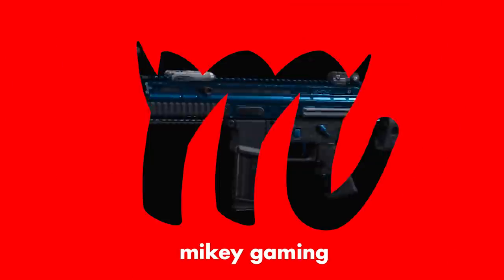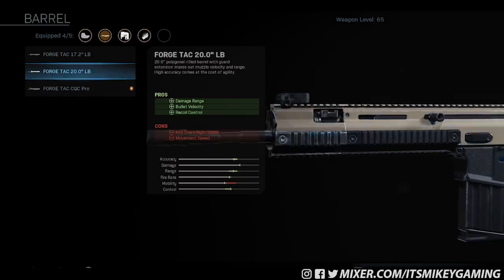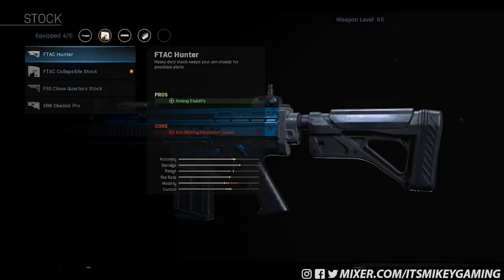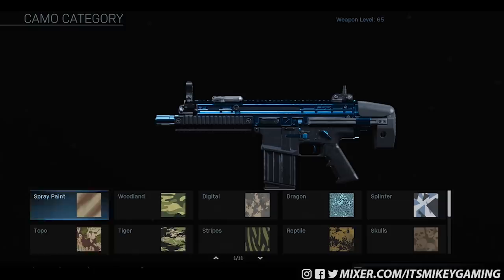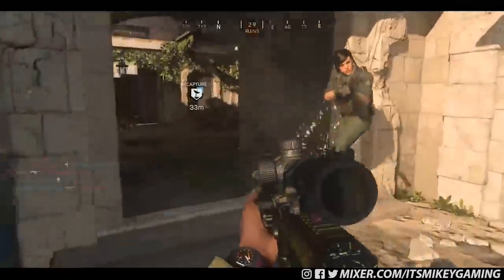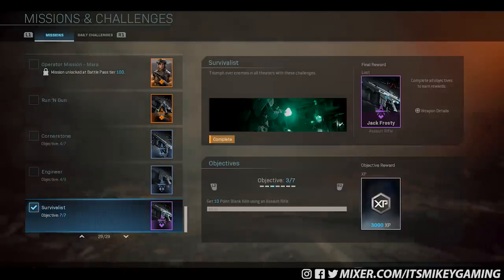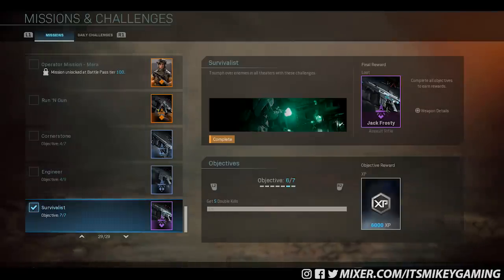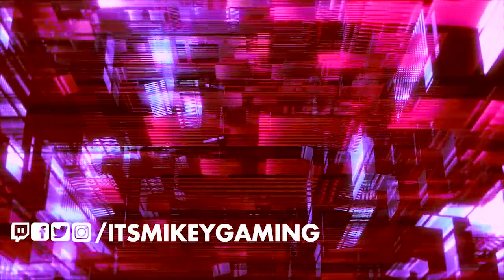How to get the JACK FROSTY SCAR in Modern Warfare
MW TIPS: Jack Frosty Gameplay, Survivalist Mission PS4

👍 FREE 6 Months Amazon Prime